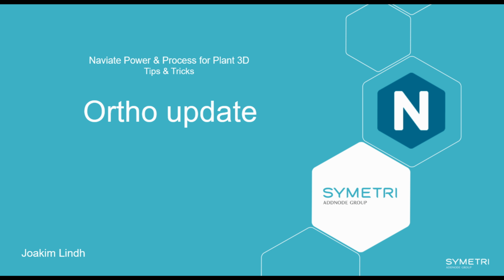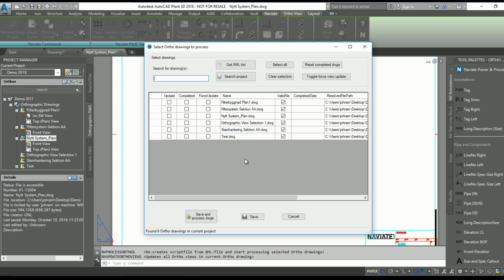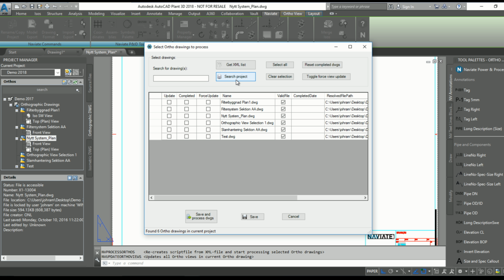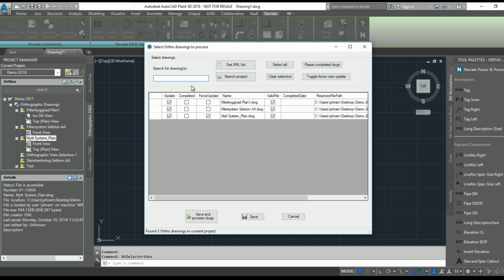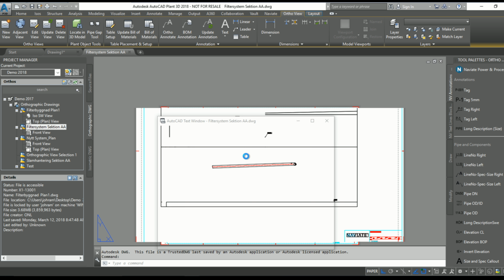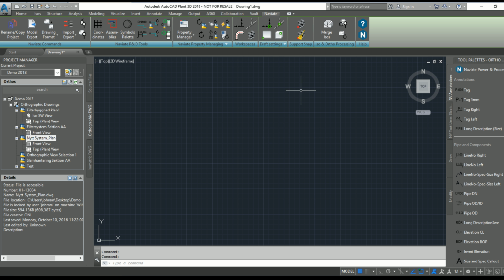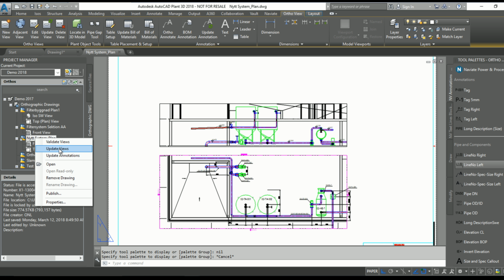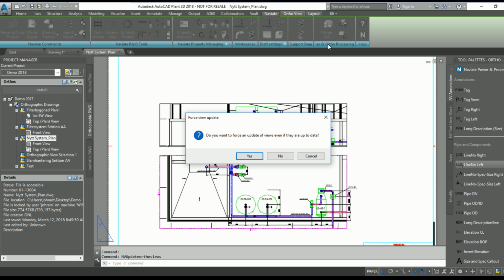Plant 3D Naviate Ortho Update (eng)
How to use the Naviate “Ortho Update” function to do a batch update of ortho drawings. Make your time-consuming updates overnight.